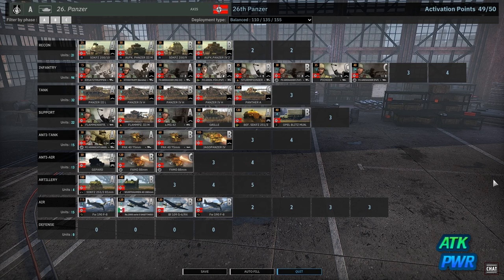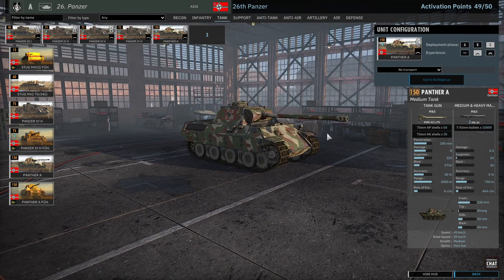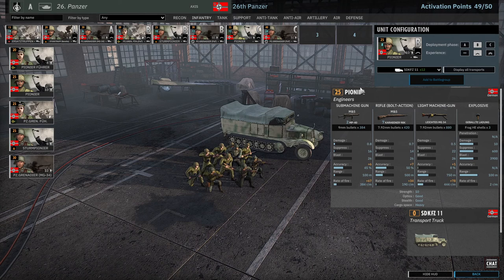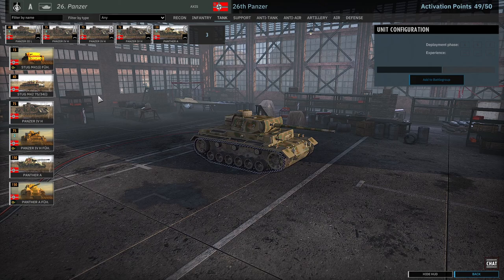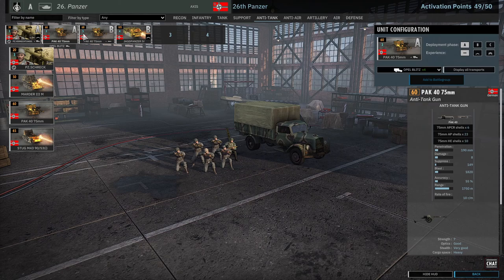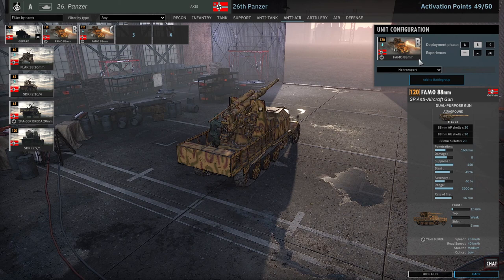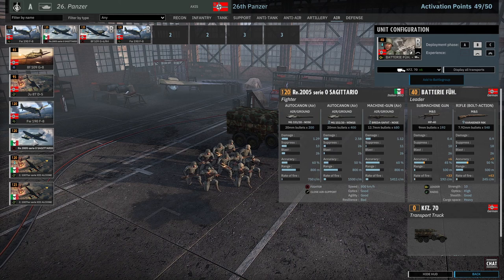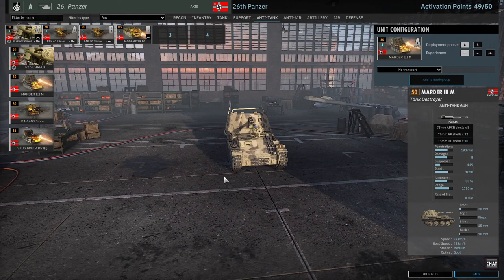How to Play 26th Panzer Division Deck Tech- Steel Division 2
Continuing our how to play each division series with the 26th Panzer from new Italy DLC! Deck Code: